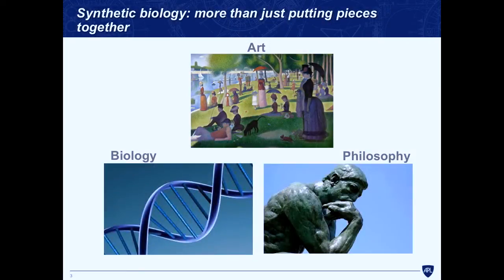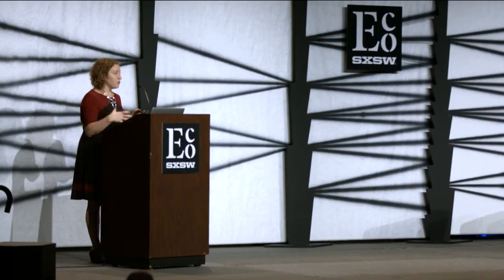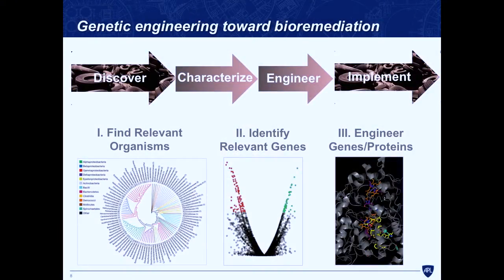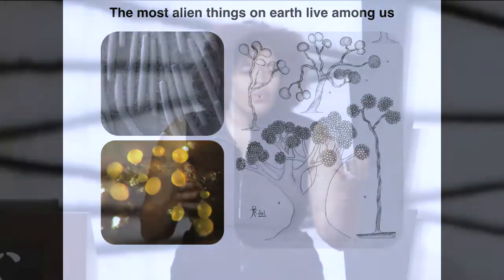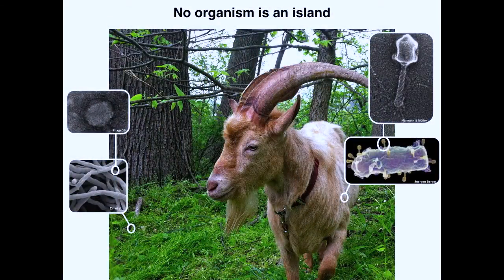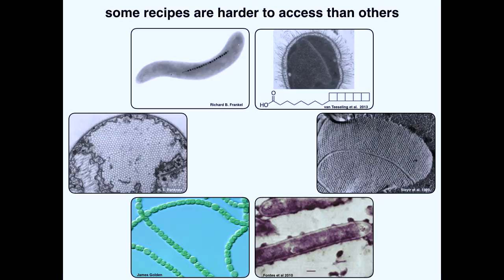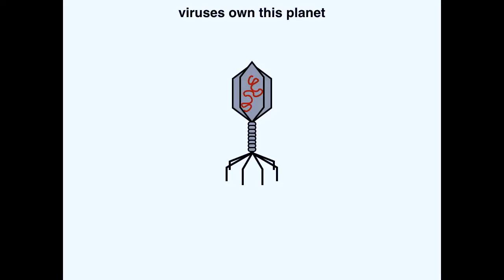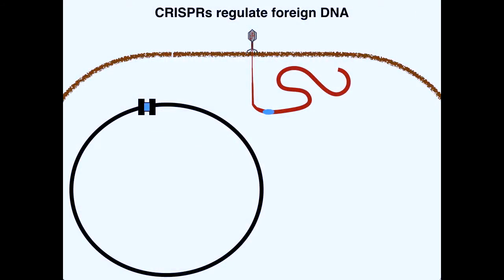Dr. Sarah Richardson Keynote — The Planet is a Cookbook: Genetic Engineering Recipes for the Future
Dr. Sarah Richardson explores the realities, challenges, and promises of synthetic biology, biological engineering, genetically modified organisms, and gene editing for the future of food, fuels, and healthcare.